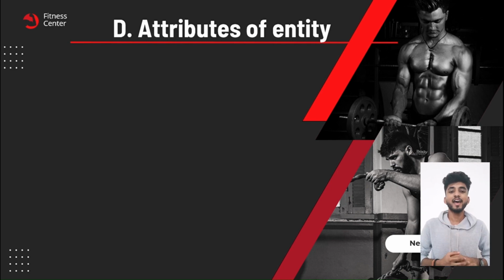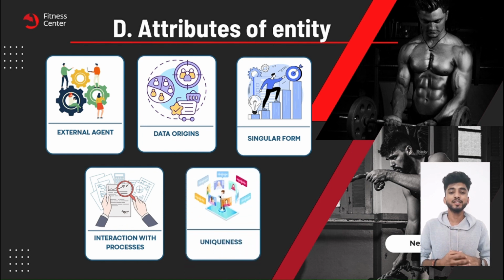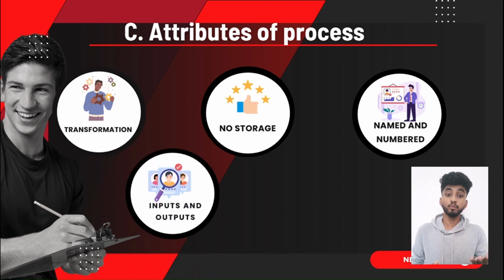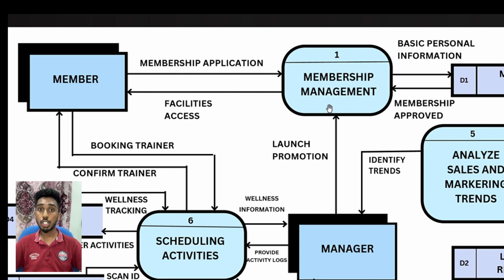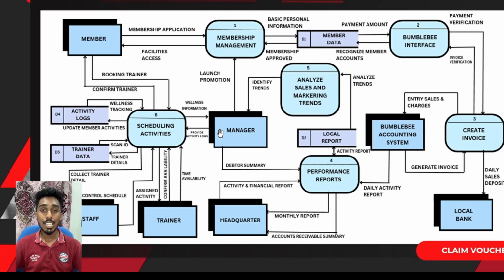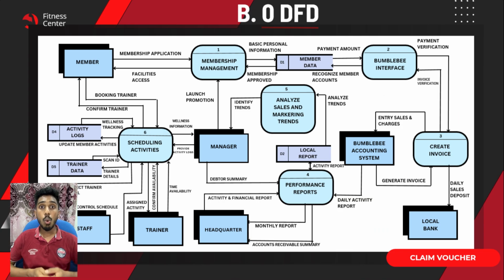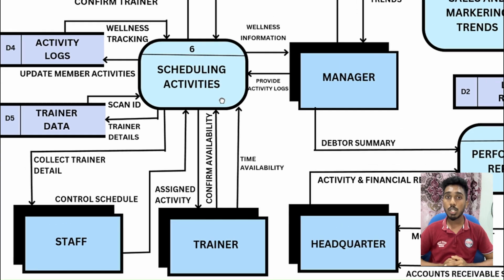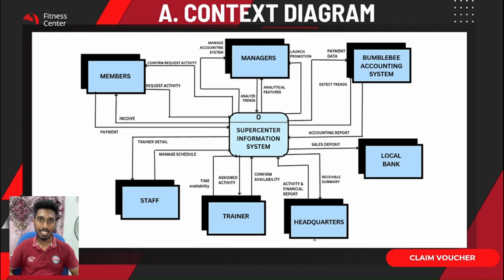SAD asg 2 - Help Mr Susan Park